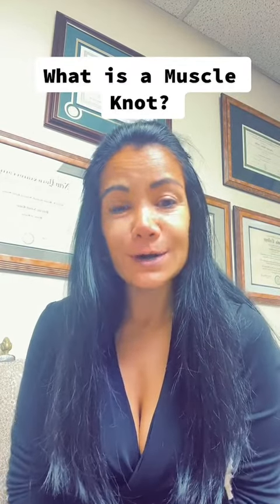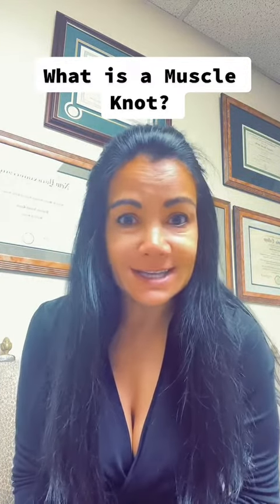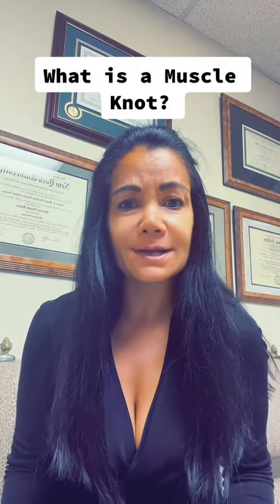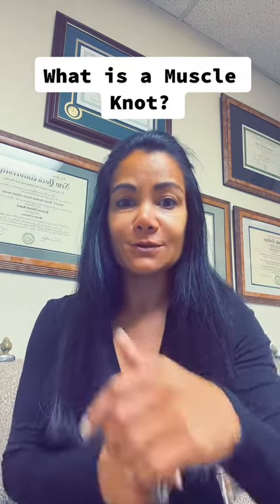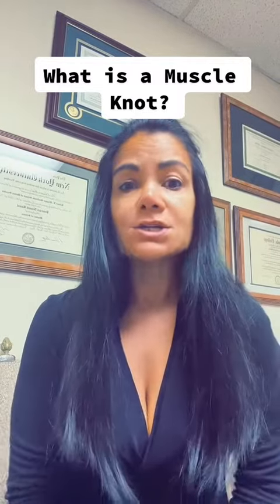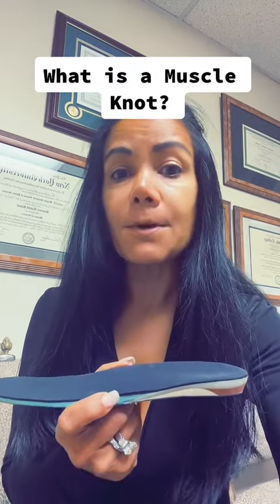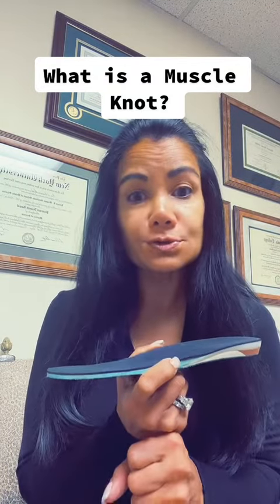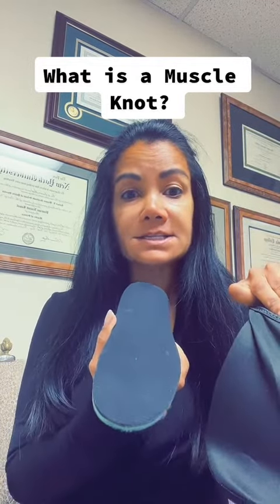What Causes a Muscle Knot and How to Get Rid of It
What causes a muscle knot, and how do you get rid of them? Muscle knots in the arch muscle of your foot can be treated 3 ways: By breaking up the knot, changing what is in your shoe or stretching.  In this video we explain why muscle knots in your feet happen, and the most effective way to treating them.